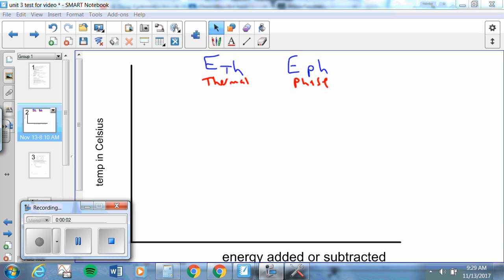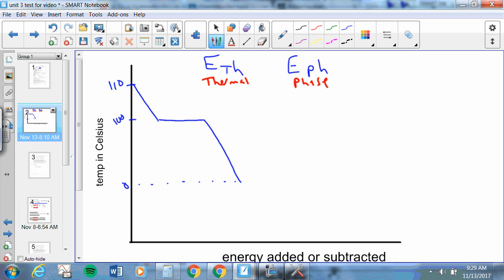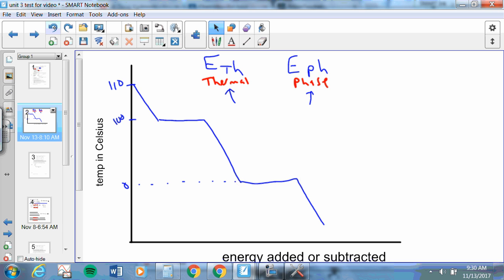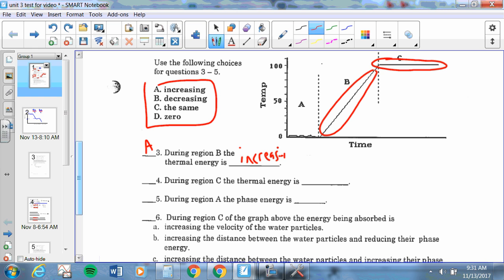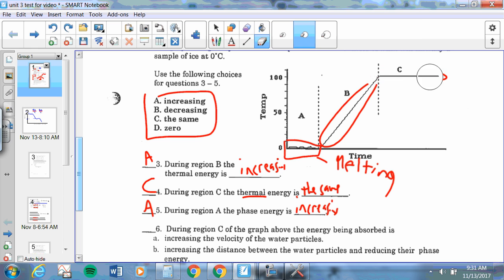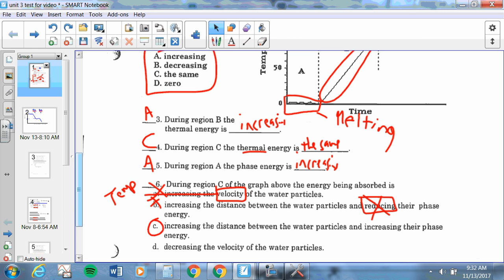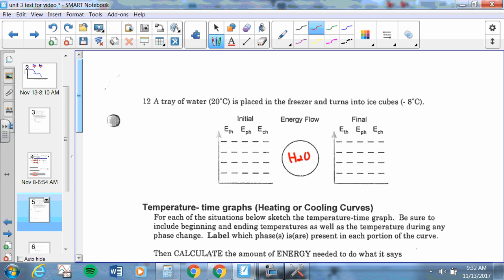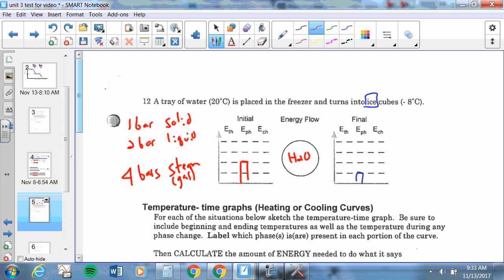prac test 1 page 1 energy transfer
page1 prac test energy transfer